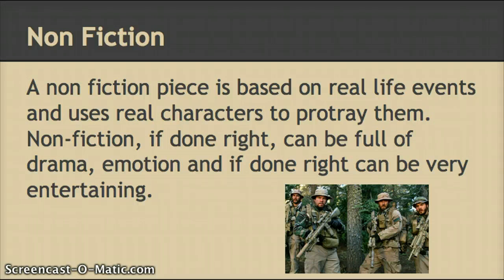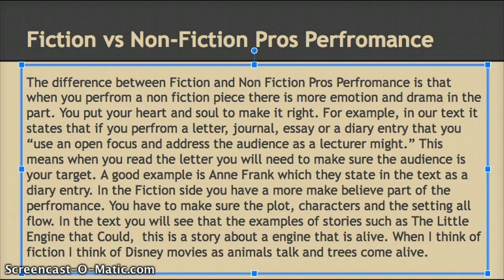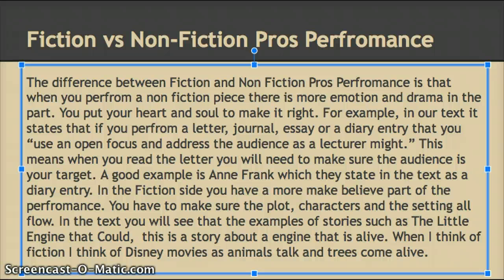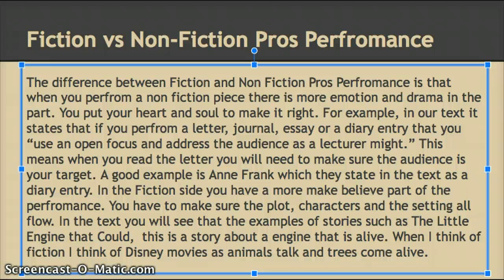fiction vs non fiction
Oral Communication class